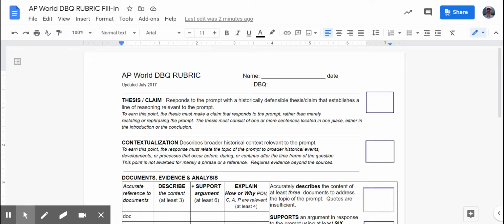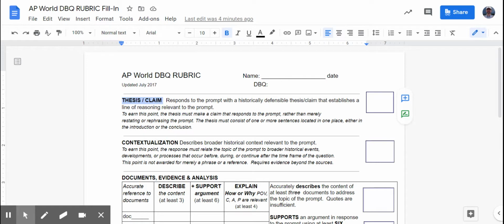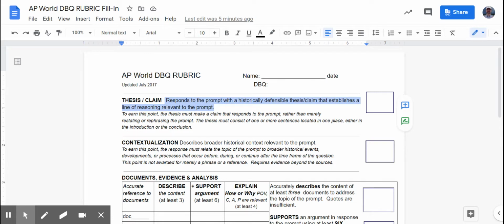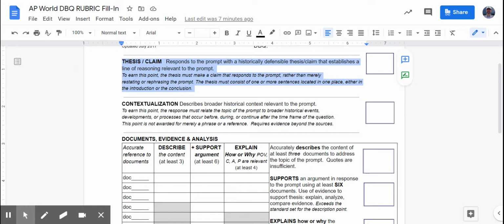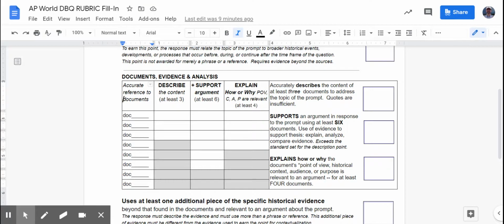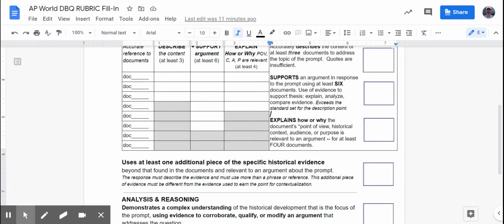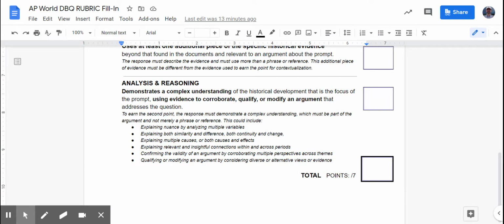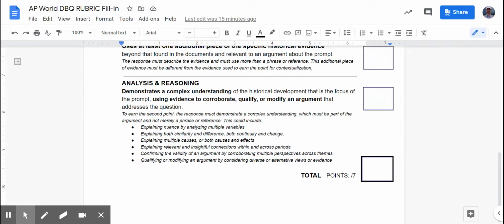AP World DBQ RUBRIC Review 2021